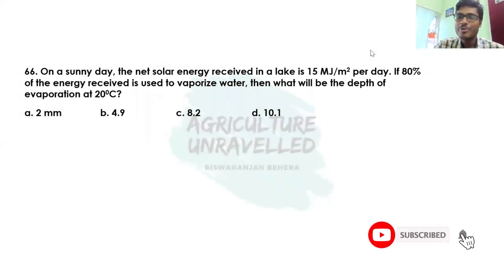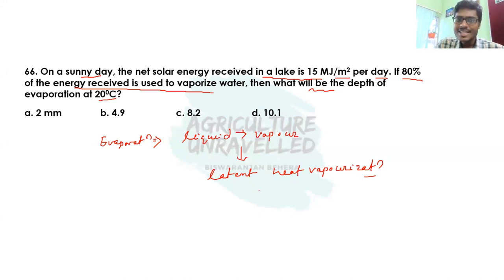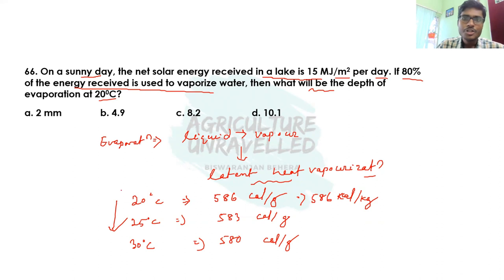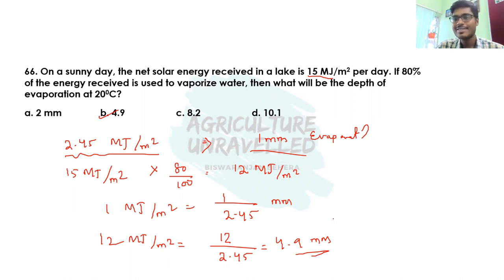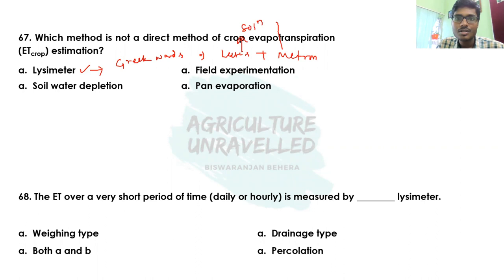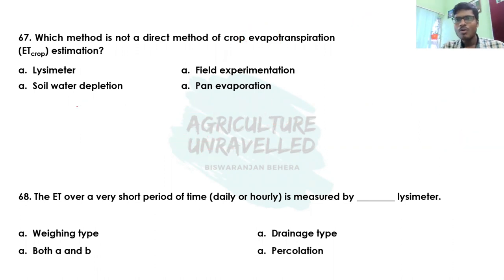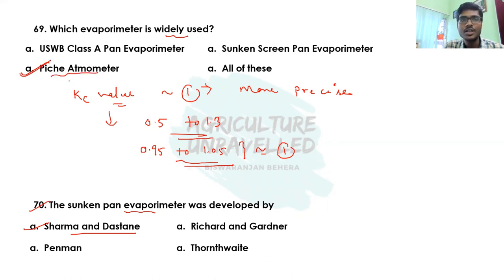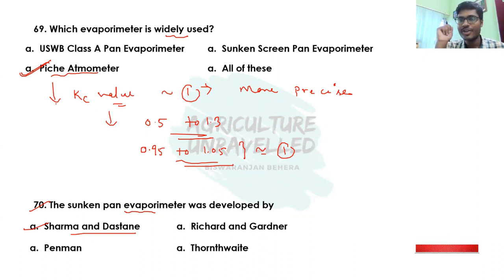Lysimeter| Methods of estimating evapotranspiration| Irrigation management Questions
ICAR-JRF, SRF, ARS and other agricultural competitive exam questions along with concepts and explanation on methods of measuring evapotranspiration

An Insight into Agronomy book

Other video lectures:

1. Irrigation management questions and answers part 1